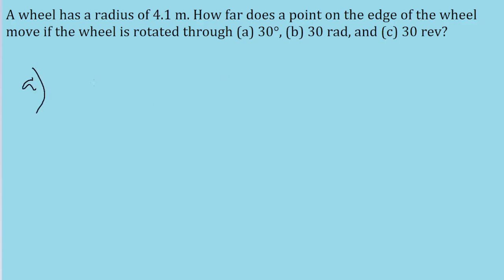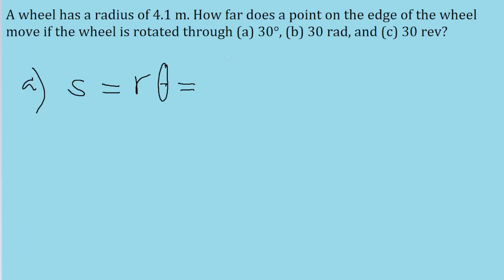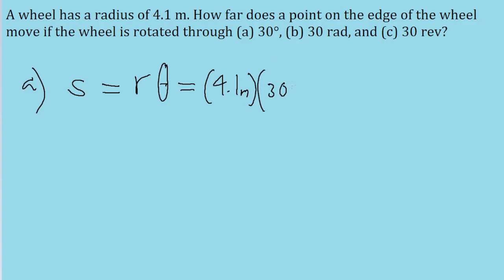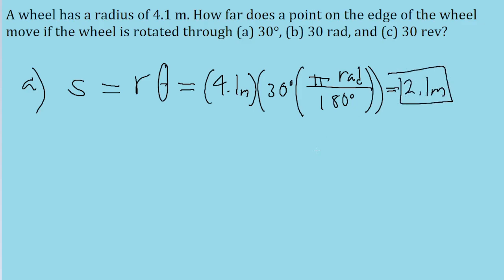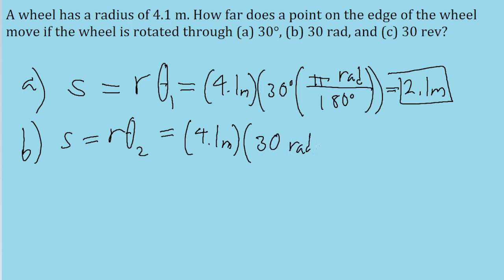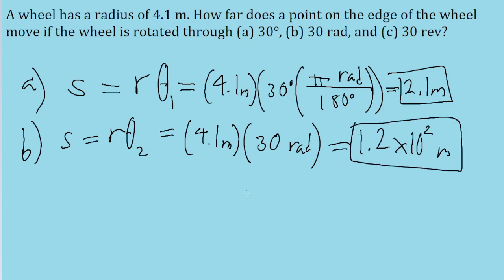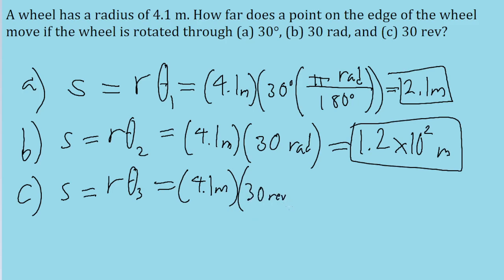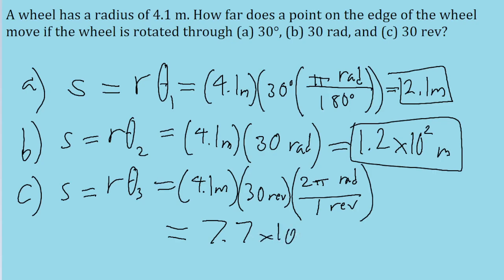A wheel has a radius of 4.1 m. How far (path length) does a point on the circumference travel if the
A wheel has a radius of 4.1 m. How far (path length) does a point on the circumference travel if the wheel is rotated through angles of (a) 30°, (b) 30 rad, and (c) 30 rev, respectively?